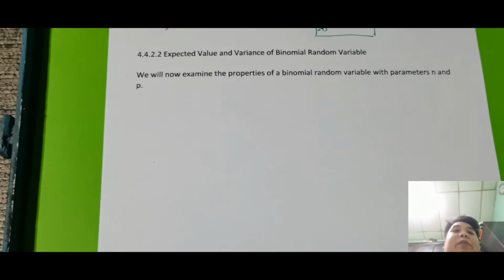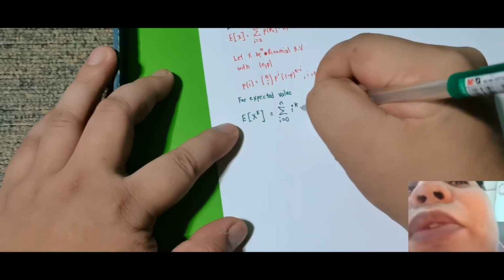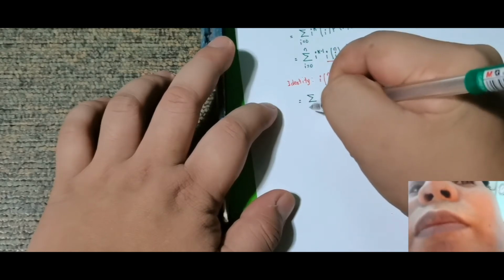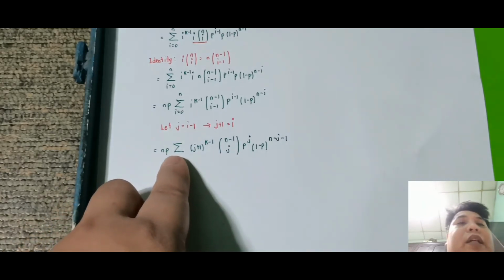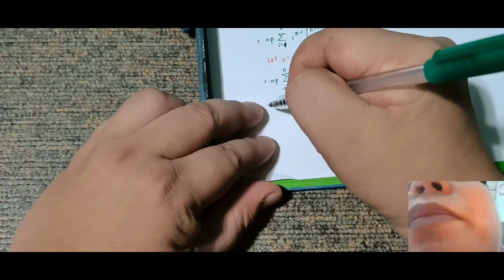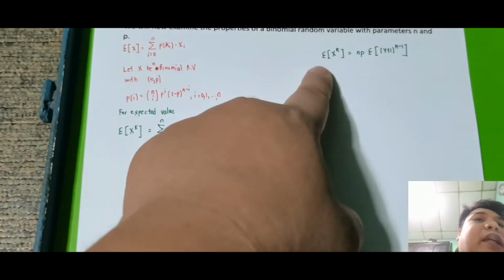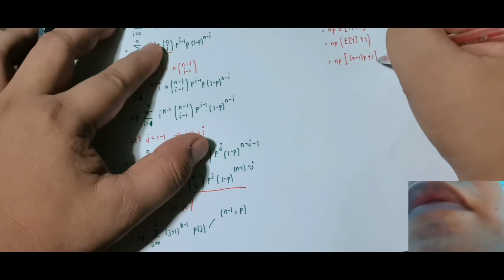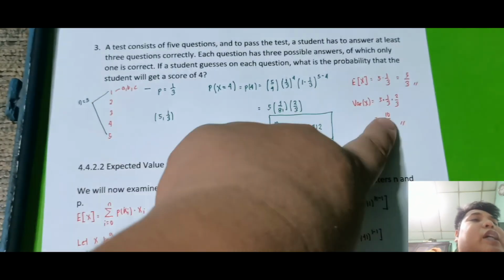L29: E[X] and Var(X) of a Binomial Random Variable